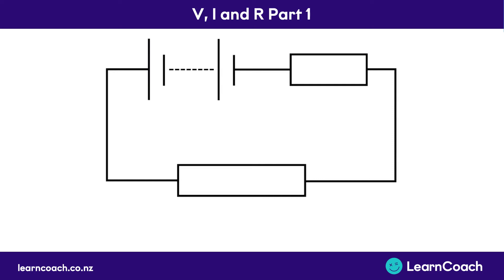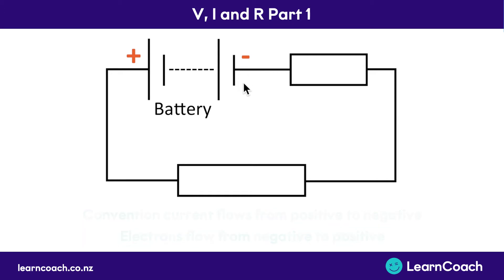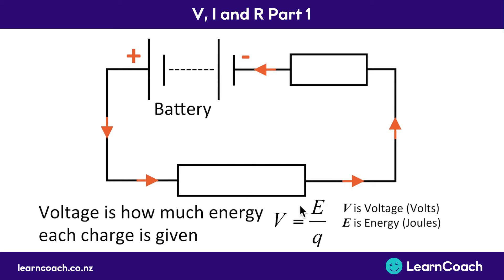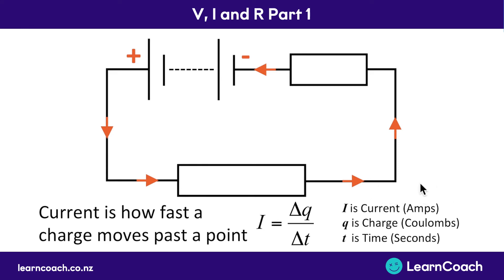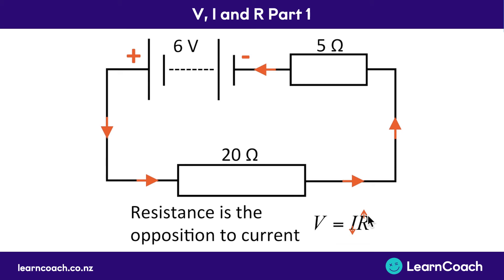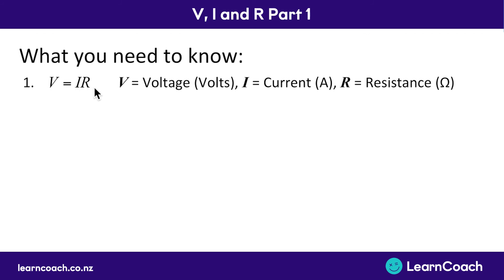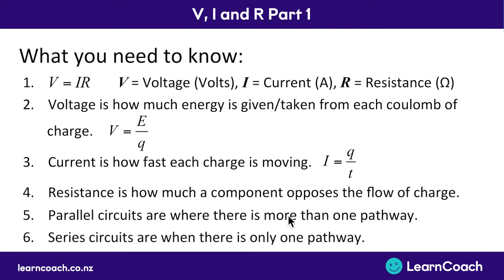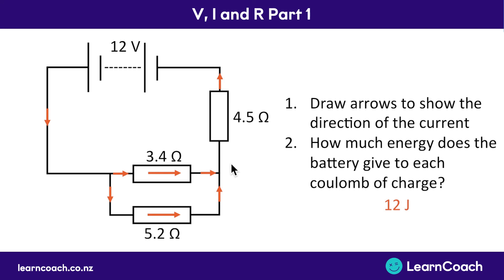NCEA Physics L2 Electricity: V I and R - Part 1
The teaching videos and questions in this playlist are designed to prepare you for the Level 2 Physics external exam. In the Electricity standard you should understand the following skills: V, I and R, Power, Static Electric Fields, Series and Parallel, Charge in Electric Field, Right Hand Slap Rule, Rod/Wire in Magnetic Field, and Charge in Magnetic Field.